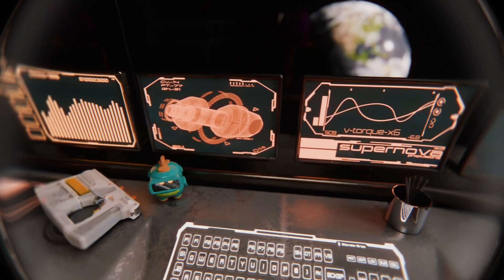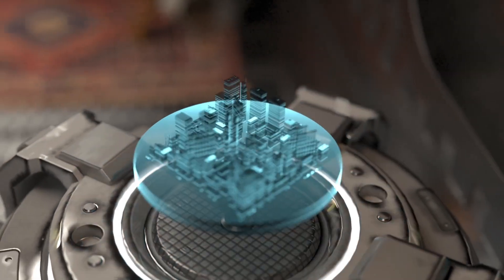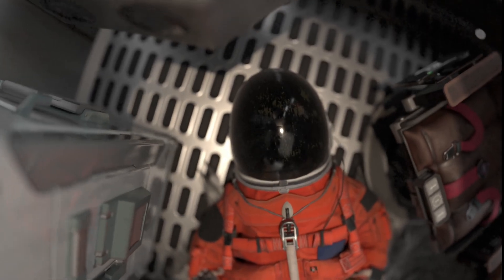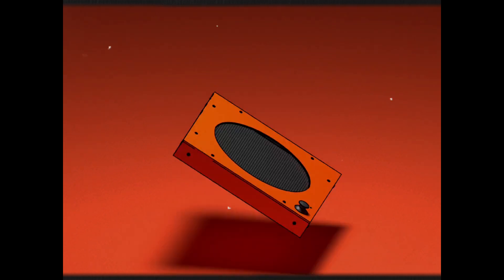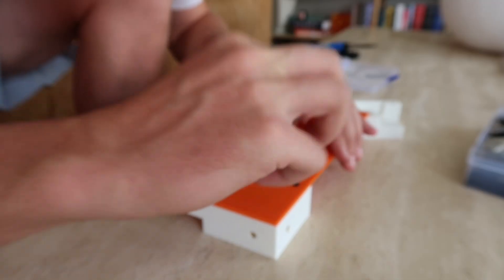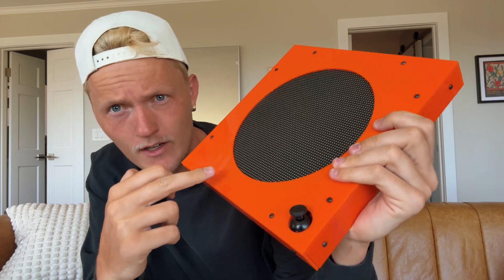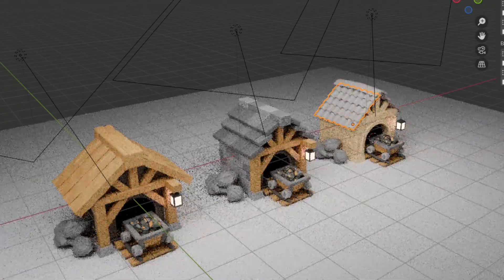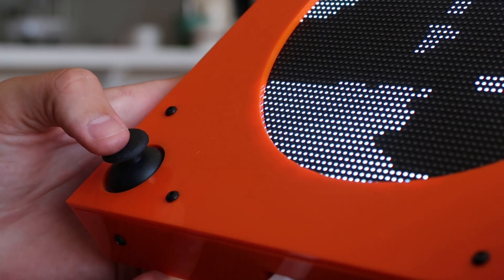Making a Space Exploration Device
If you are exploring the furthest edges of space I have the product for you. Allow for 45 days processing time and up to 34,593 years for shipping.